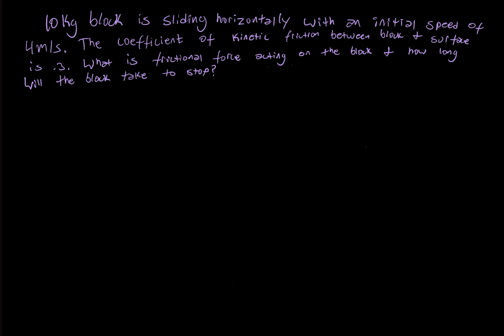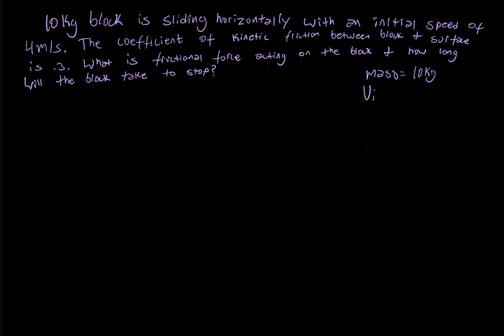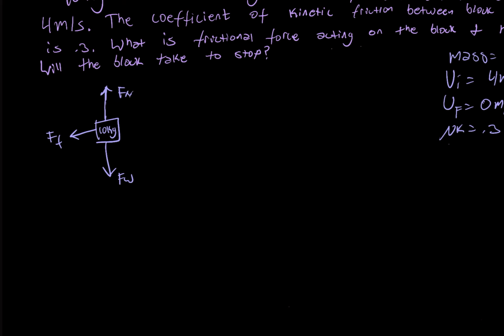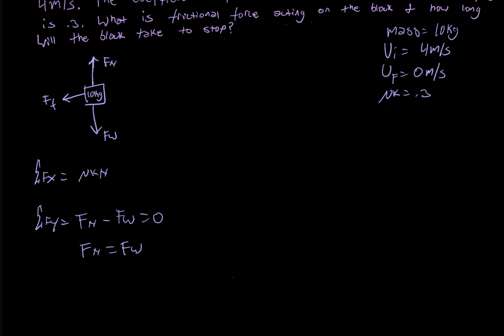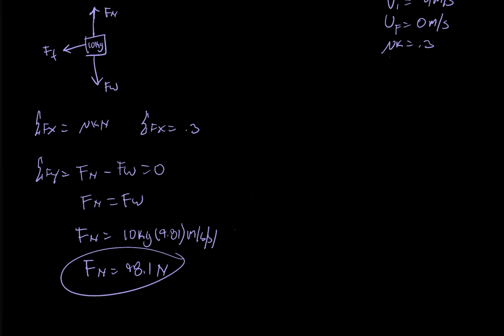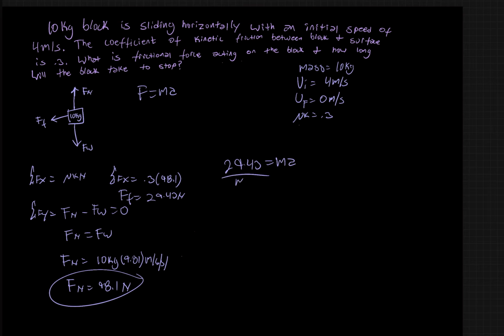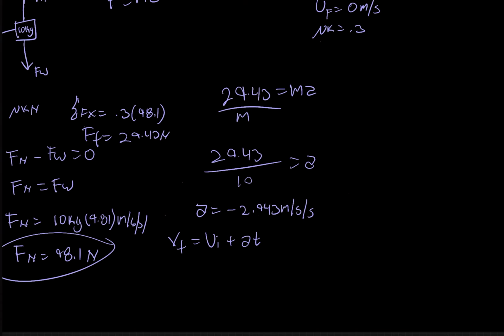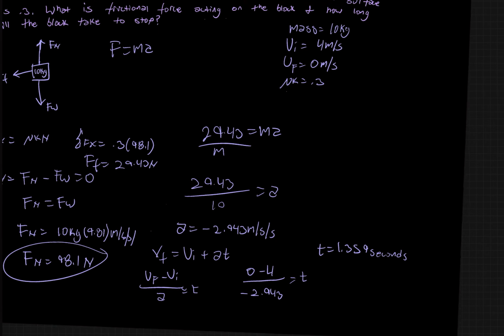Kinetic friction problem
How to find the force of kinetic friction.